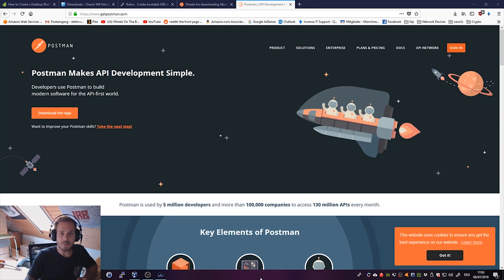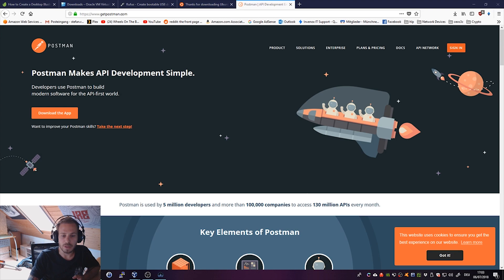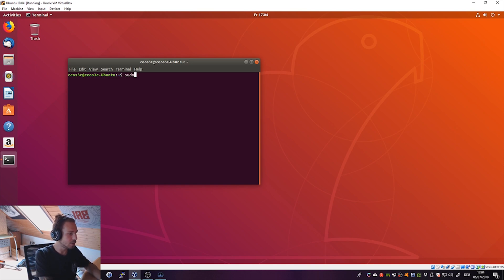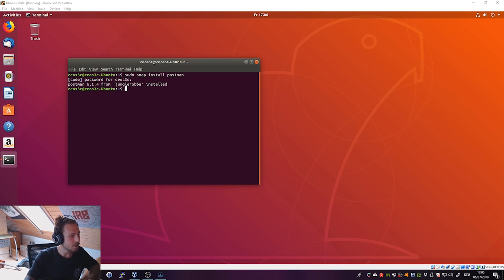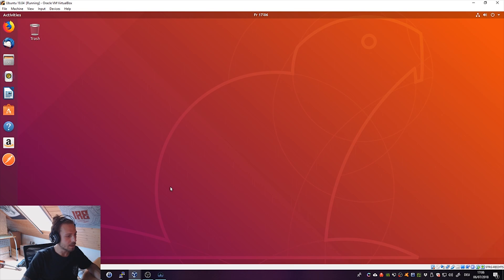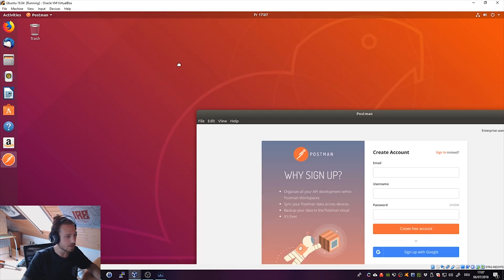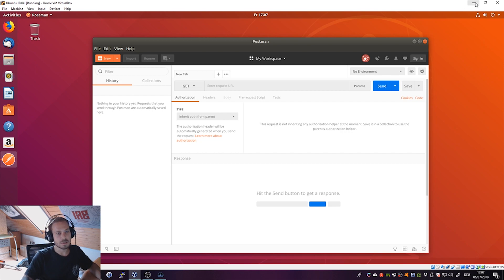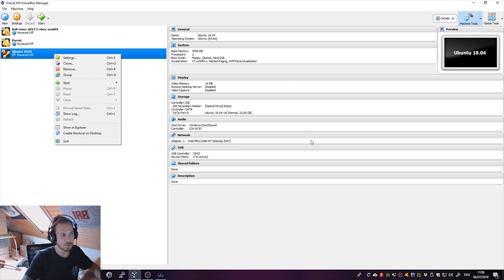Install Postman on Ubuntu 18.04 - The easiest way!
How to install Postman on Ubuntu 18.04. Postman is a popular API Development Environment. This is probably the easiest way to install it.

⮘-=[Support Me]=-⮚

⮘-=[Social]=-⮚